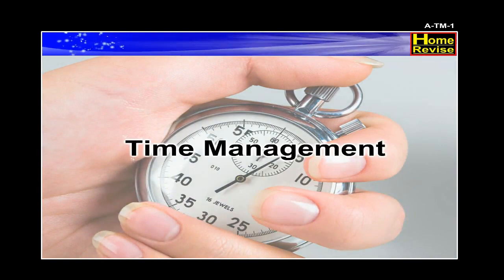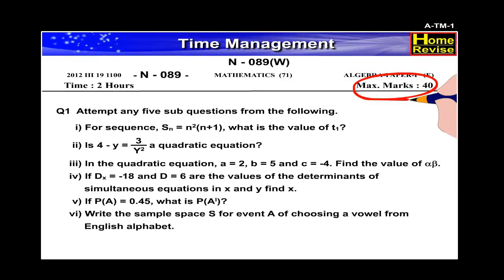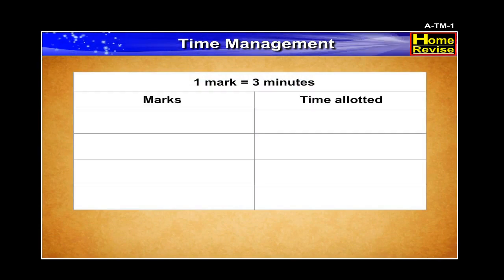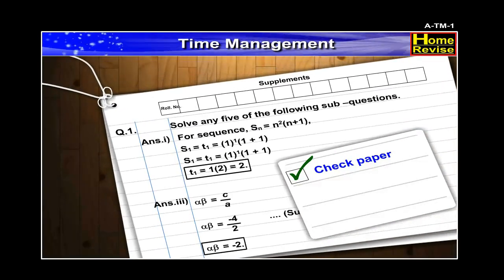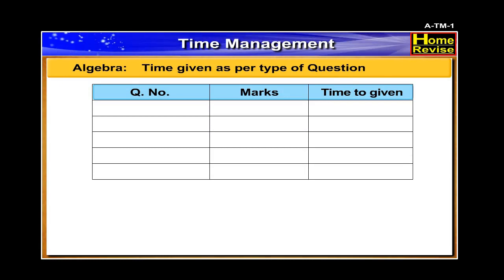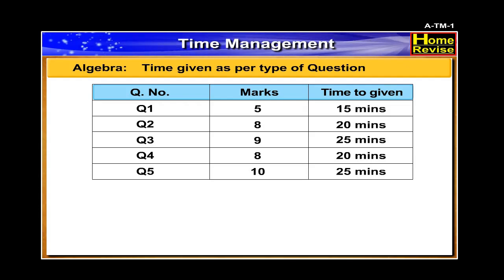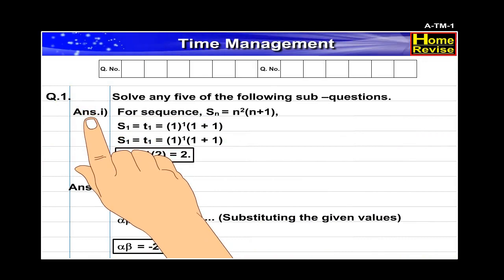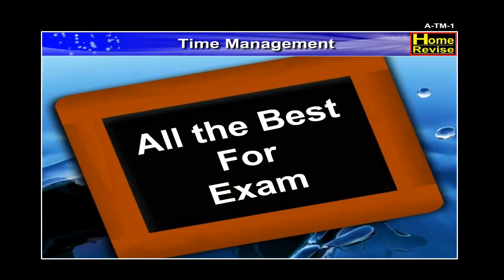Exam Tips - How to attempt the examination paper (Algebra) for Higher Score ?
Time management technique during examination is most important as far as the important examinations are concerned. In the next couple of months Maharashtra Board Class 10 examinations are going to start. Students should know the time management technique. Here we have given the technique to manage the time during the time and how to practice the time management technique.
Tips for exams preparation, last minute study tips for exams, exam tips and tricks, exam tips for school students, memory tips for exams, exam preparation tips, final exam study tips